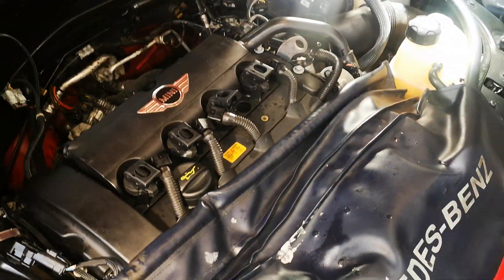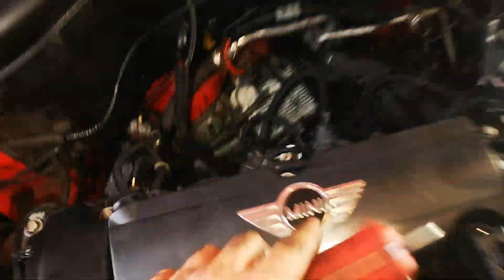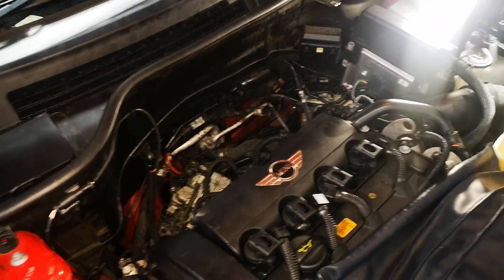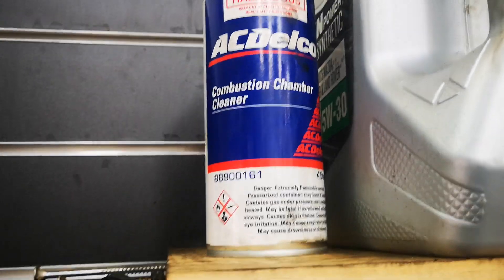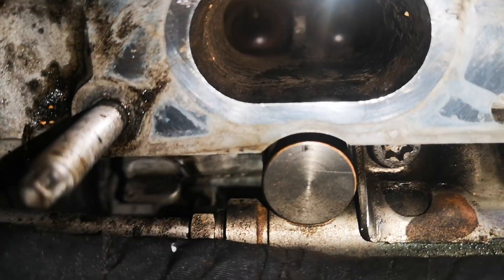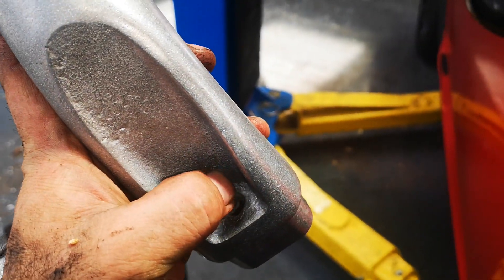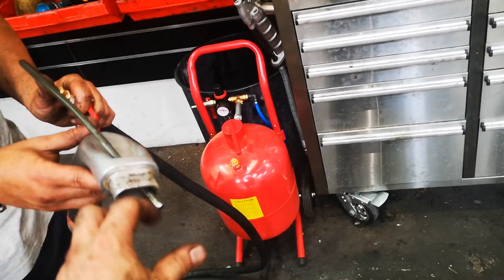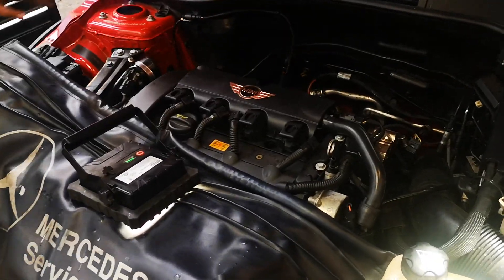BMW Mini walnut blast intake valves misfires carbon deposits tips & safety warning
G'day guys not a great video it was over 44 degrees at the time. checkout MGA Drive channel for another video. We cleaned companion cylinders in series but always cover all ports that are not being cleaned. Take caution removing the wiring make sure you replace any vacuum hoses on the solenoids that may come loose on install. We have achieved excellent results in the vehicle has restored it's power we did also reset the fuel trims. On BMW there is actually a walnut blast procedure in the scanner to tell the vehicle its been done likely this is a one touch adaptation reset. use extreme caution when using the machine always shut the valves off always re-tighten the hose is it is an extremely dangerous machine if there is a runaway event as nozzle is very thin and a compressor delivers just under 125 PSI pressure. At full throttle the machine delivers way too much walnuts. Take care and take your time to learn. Make sure all openings are closed. Lucerne feltrim in wheel arch and avoid turning the crankshaft anticlockwise. Always check the valves are closed and be very careful about this.